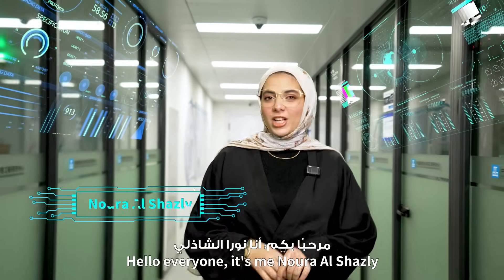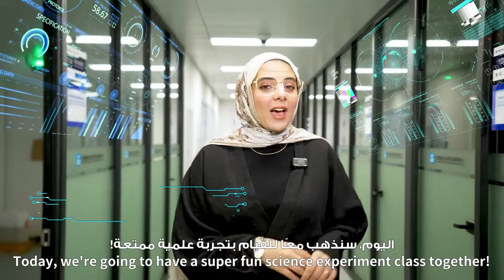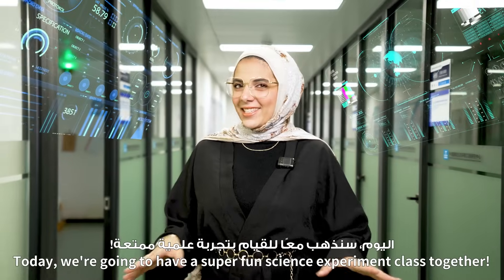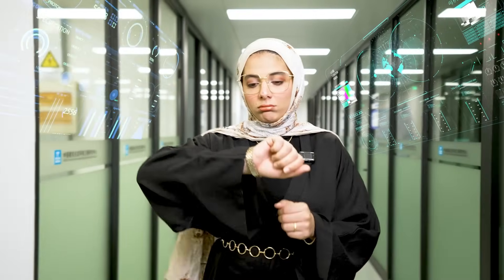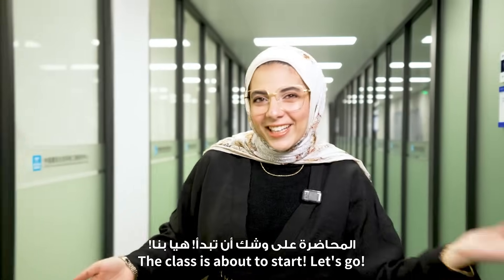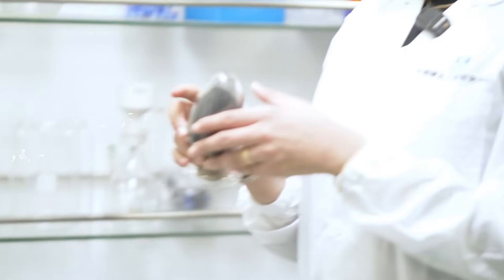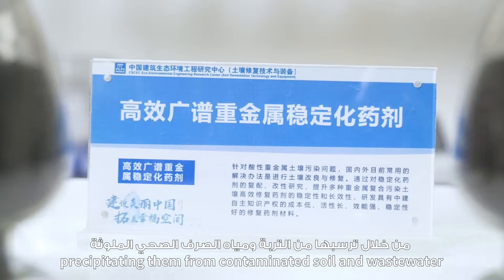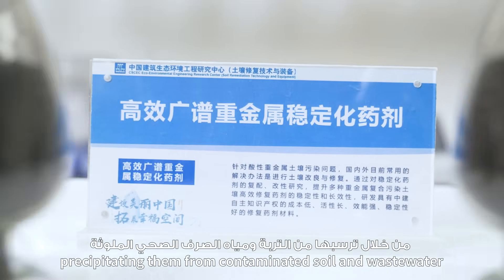Follow Noura El Shazly on Another Exciting Journey Through China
Let's follow Egyptian employee Noura El Shazly on another exciting journey across China! Starting from Chongqing and passing through Chengdu, Jinan, Shanghai, and other cities, to explore the "power of Chinese innovation" up close. 🌟

As the risk of desertification grows and soil contamination by heavy metals becomes a rising concern, one question remains: how can we protect this land? 🧪 In this episode, Noura visits Shanghai Engineering Research Center, where she takes part in a practical lecture on environmental protection and learns about China's innovations in pollution control and soil restoration. These pieces of equipment, designed to support the environment, are used to develop new solutions to restore the ecosystem. 🔬